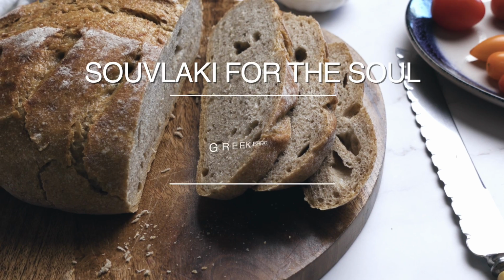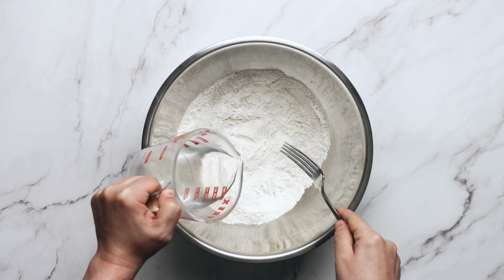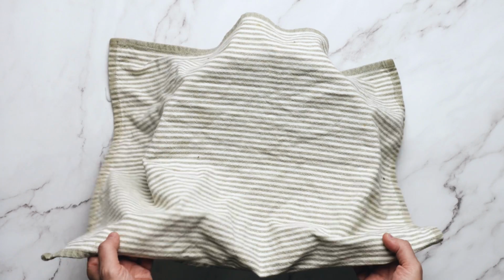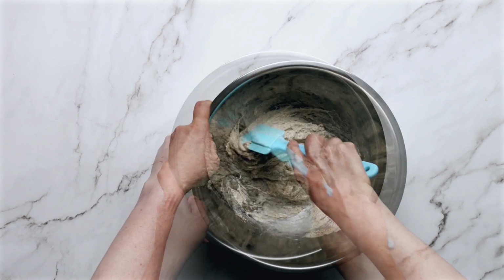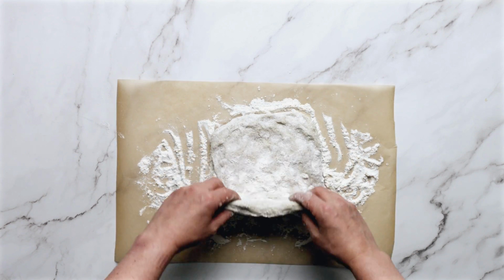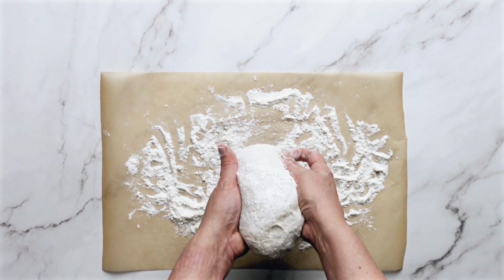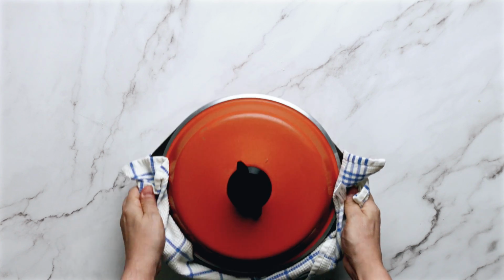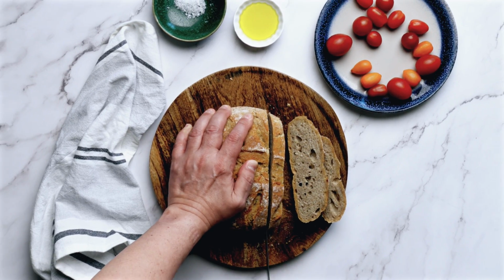Greek Village Bread Recipe (Horiatiko Psomi)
Discover the delightful flavours of Greek village bread, aka "horiatiko psomi". This easy Greek bread recipe uses simple ingredients and creates a rustic loaf with a soft crumb and crisp crust.

RECIPE STEPS
00:00 Introduction
00:18 Combine dry ingredients
00:30 Mix the Greek bread dough
00:44 First bread dough folds
01:10 Shape the Greek bread
01:49 Scoring the bread
02:02 Baking Greek bread